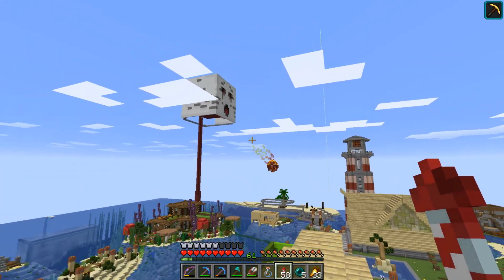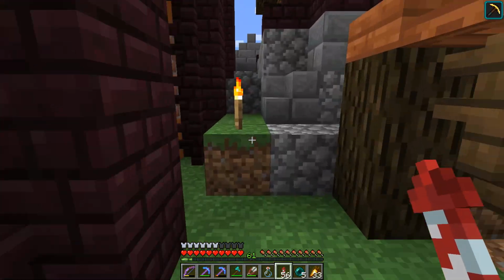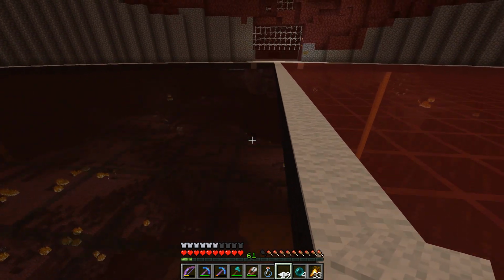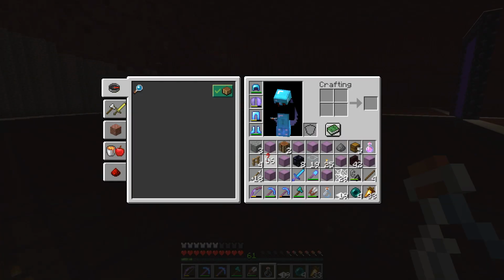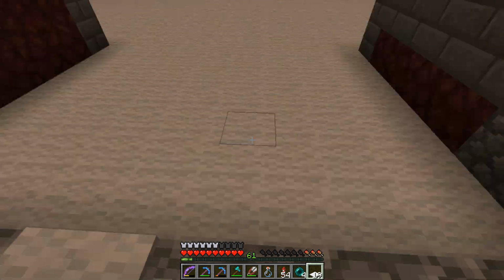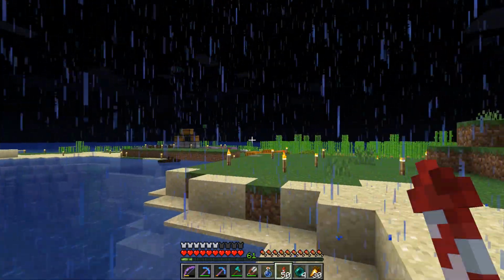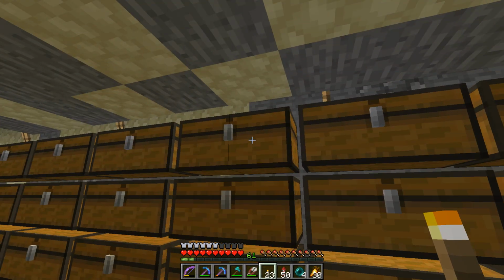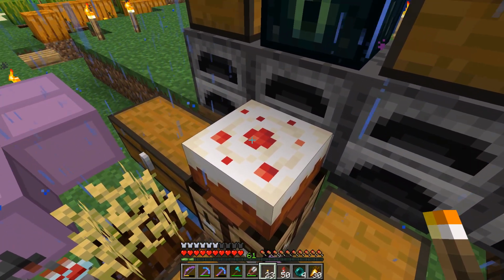Lionheart Dynasty S2:Courage - Ep.08: Keep Your Friends Close and Your Enemies Closer!